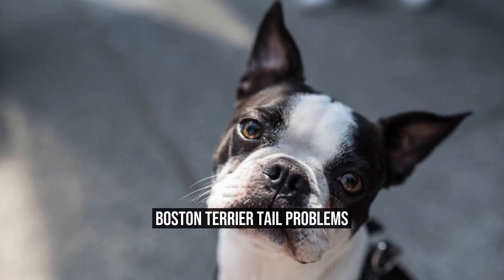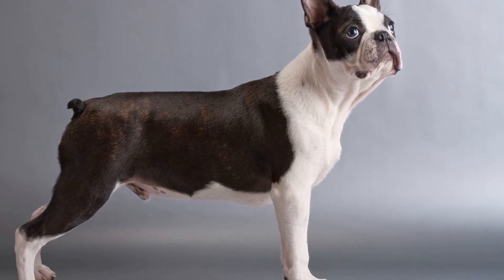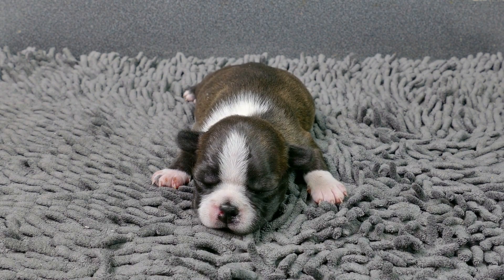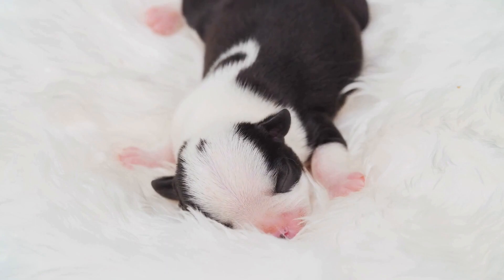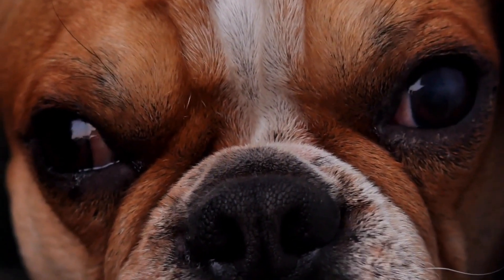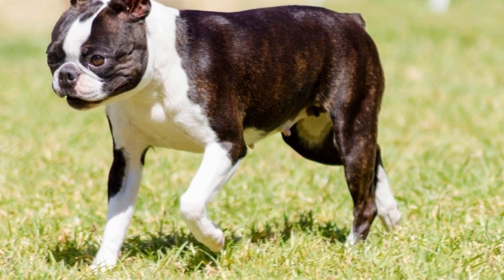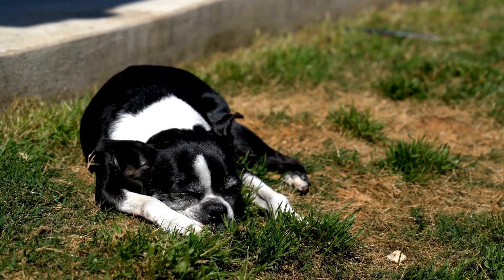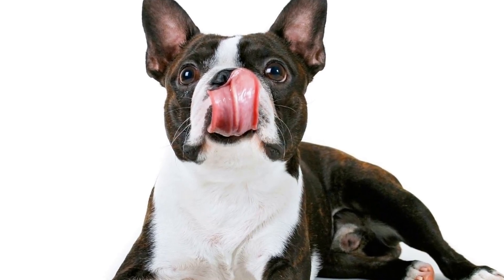Are Boston Terriers known for being good with babies? PART 2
Are Boston Terriers known for being good with babies?

Boston Terriers, also known as "American Gentlemen," are a popular breed of small dogs that are loved by many  With their unique tuxedo-like markings, friendly demeanor, and adorable wrinkled faces, it's no wonder that Boston Terriers are considered to be great companions and family pets  But are they known for being good with babies? Let's find out

First and foremost, it's important to understand that every dog is an individual, and their behavior can vary  However, Boston Terriers generally have a reputation for being good with children, including infants and babies
00:00 Are Boston Terriers known for being good with babies?